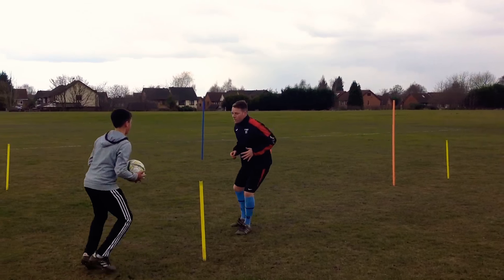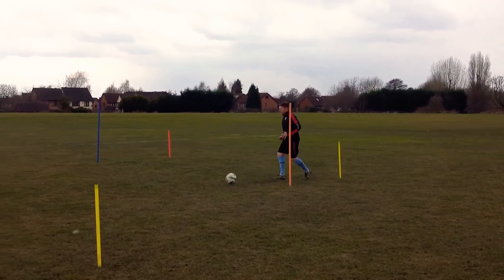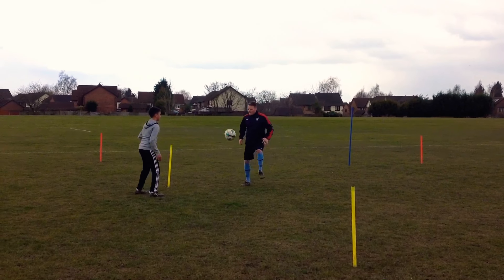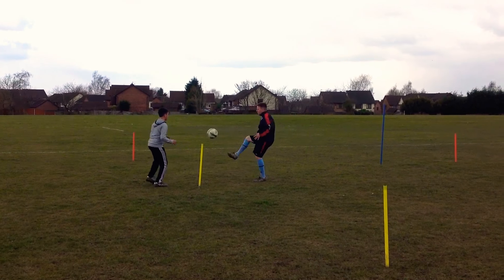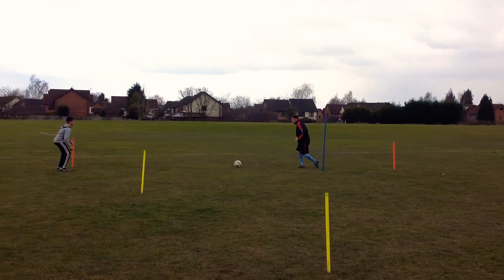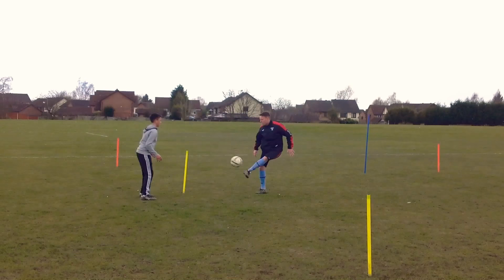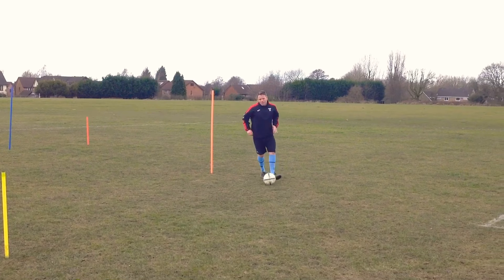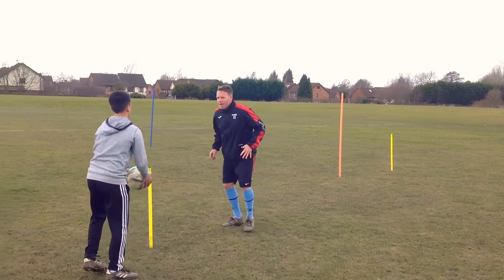NEW DRILL - PASSING AND BALL MANIPULATION DRILL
New drill I used in today's session. Working on moving the ball in a specific direction while on the move, relatable to shifting it away from the defender in a game scenario.